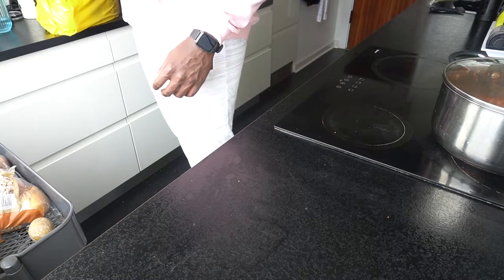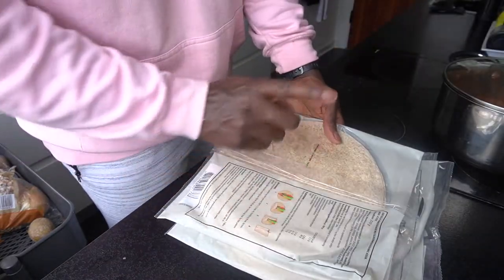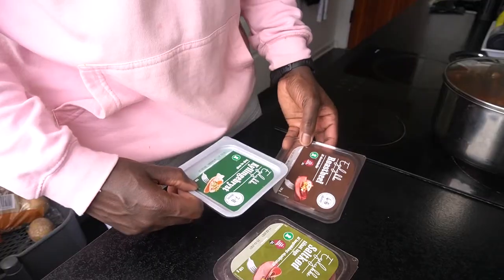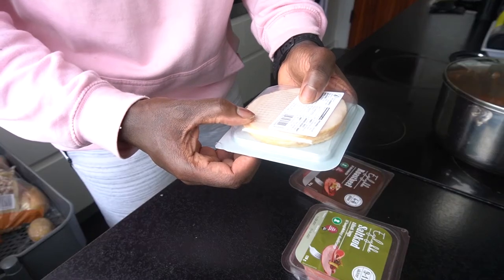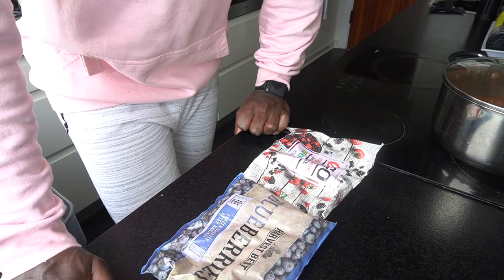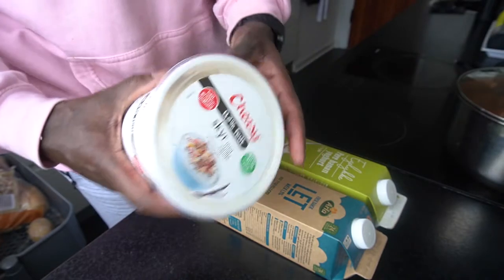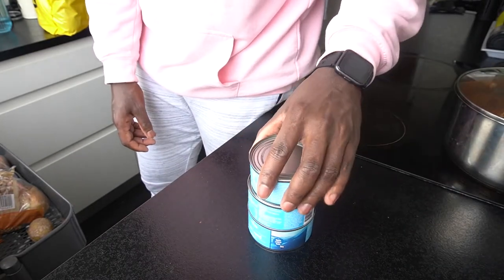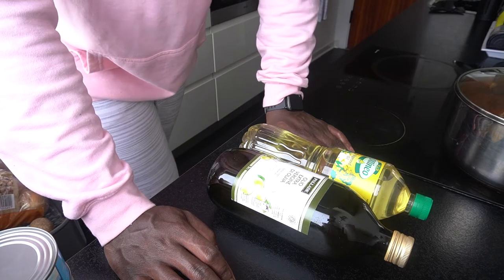LET'S GO GROCERY SHOPPING | Get Sharp Episode 10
My name is Musa Drammeh. I am a fitness addict and would like to call myself a fitness motivator. On this channel, I will be showing you how to get fit whilst still being able to manage a normal lifestyle. My goal is to give you guys as much information and knowledge that I have picked up over the years of training. This is not me claiming to be an expert but I know some things. I hope you find my videos helpful and come join me on this journey call L1FE, so we can do this TOGETHER!

LOVE L1FE